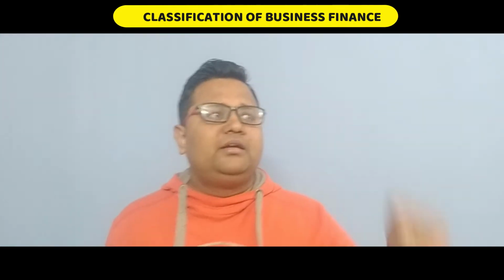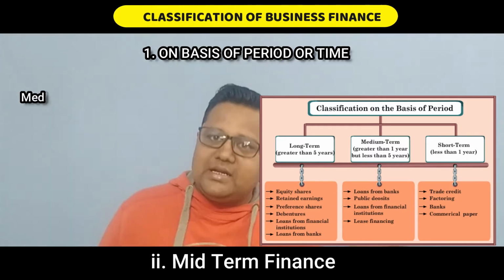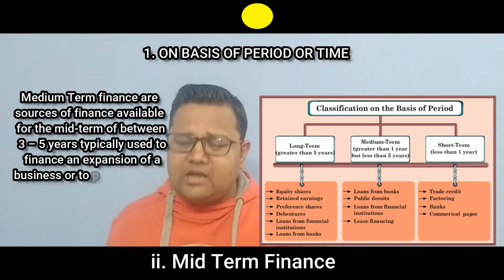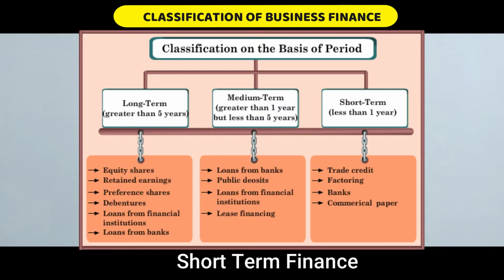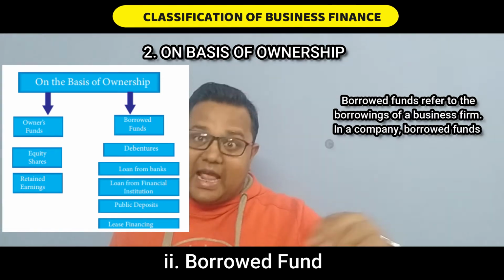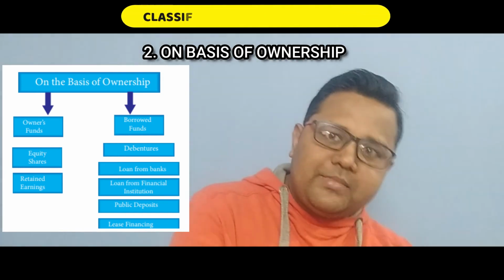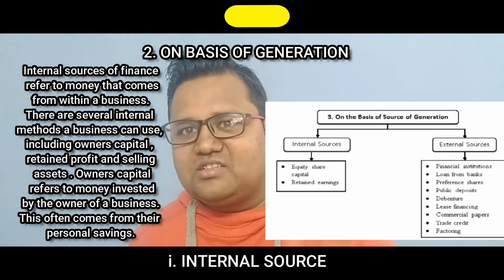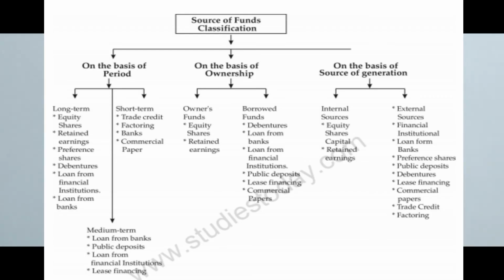Business Finance | Classification | Class 11 | Part B | AHSEC- CBSE | BUSINESS STUDIES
Business Finance | Classification | Class 11 | Part B | AHSEC- CBSE | BUSINESS STUDIES- COMMERCE

 DM in What's App number below
Harjyoti Kalita M No: 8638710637

 Misuse Of The Information.